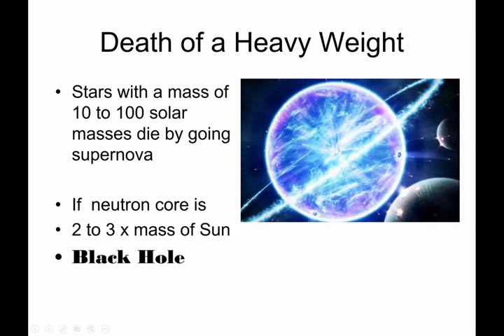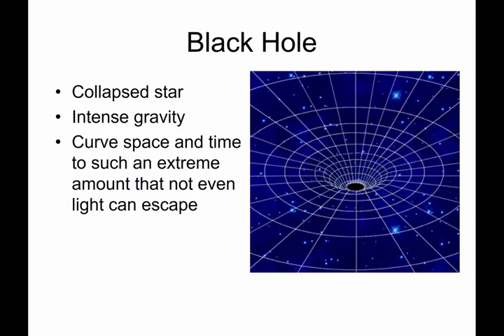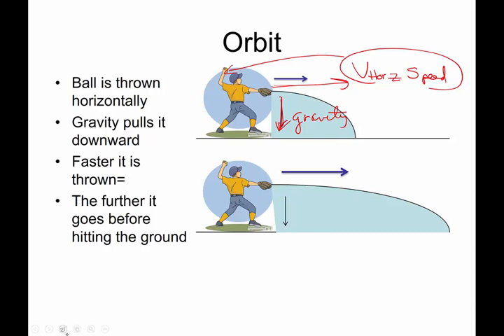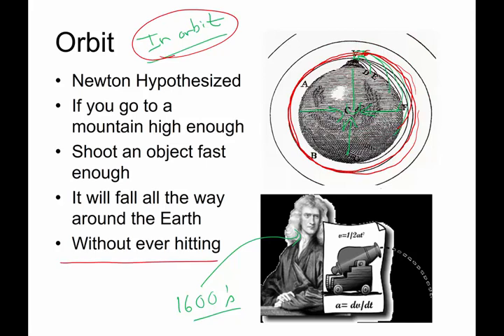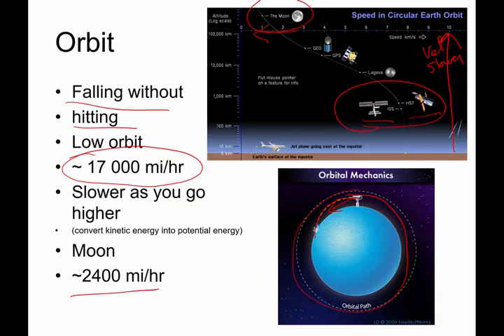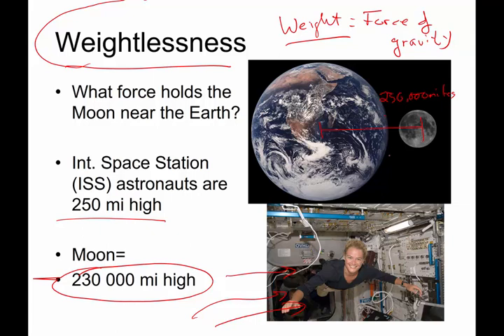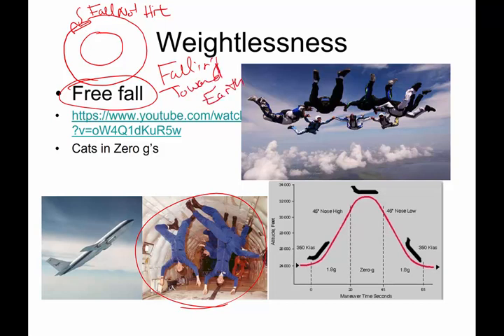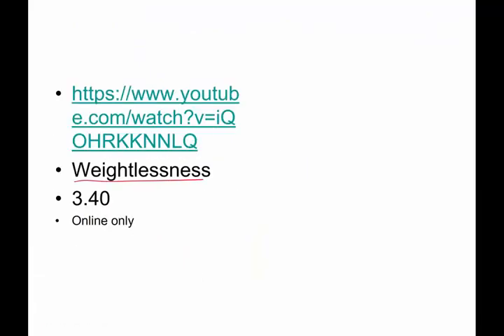14 1 Orbit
Being in orbit, is the same as falling without ever hitting.